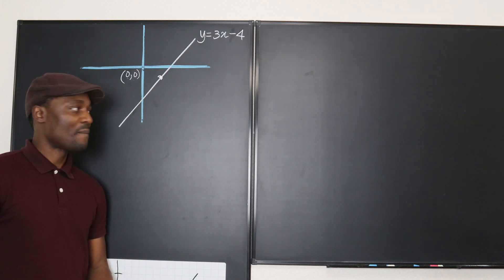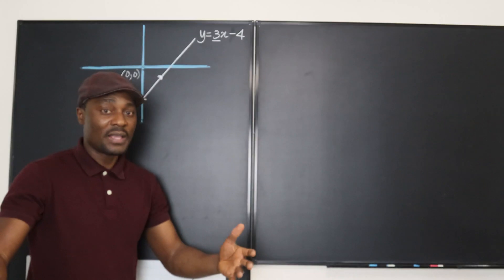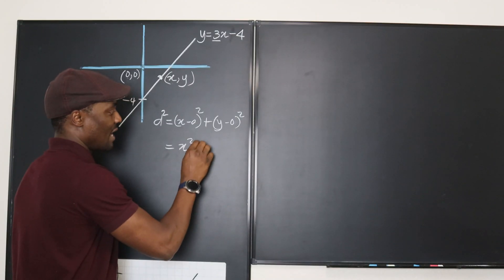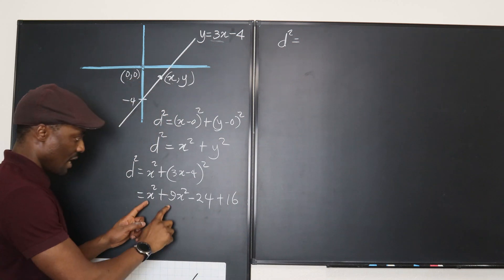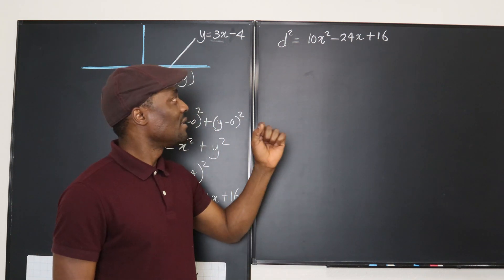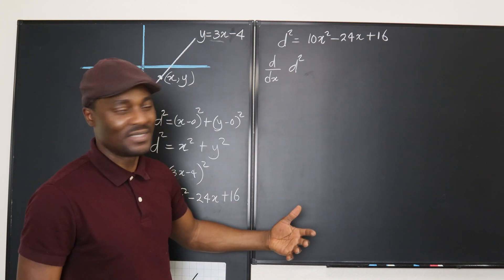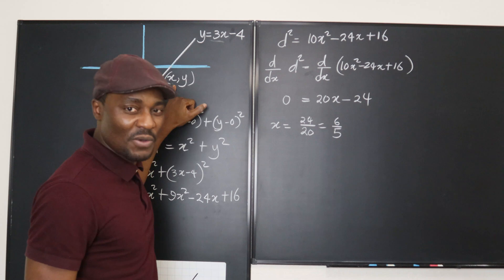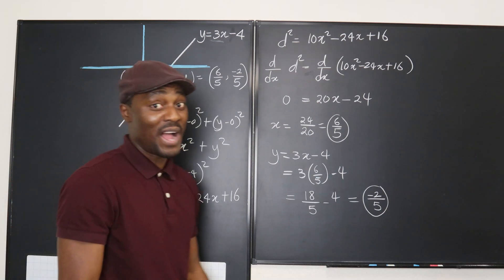When is a line nearest the origin?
In this video showed how to use minimization technique to find coordinate points.